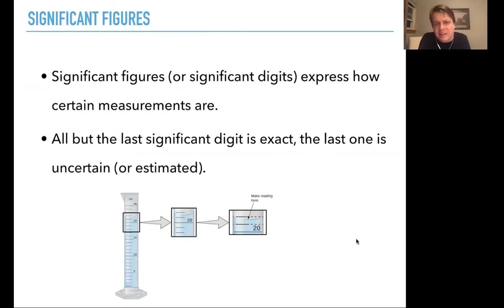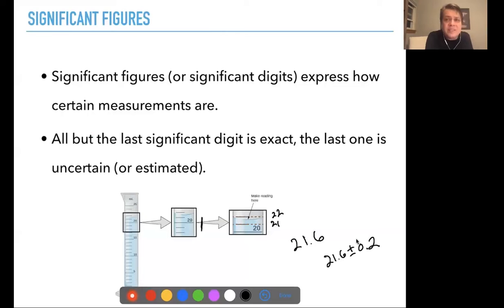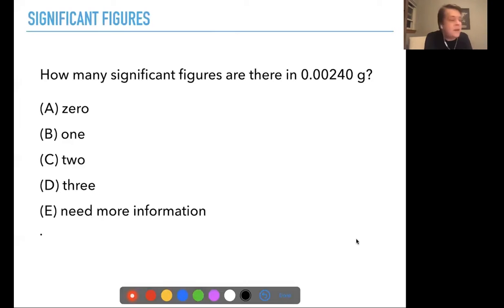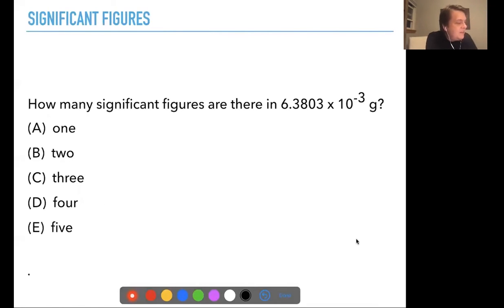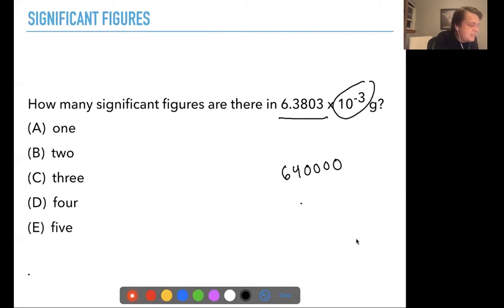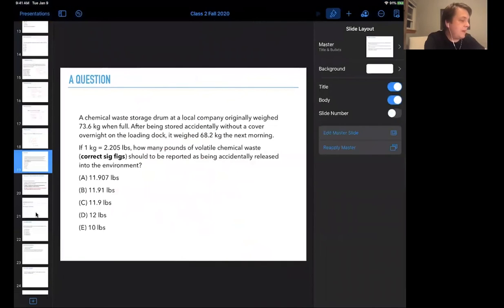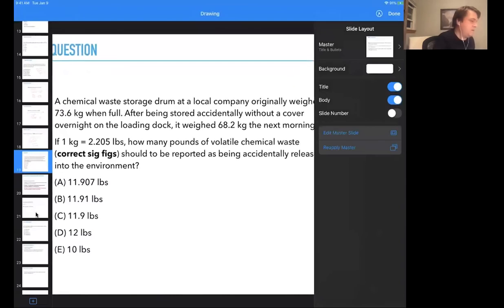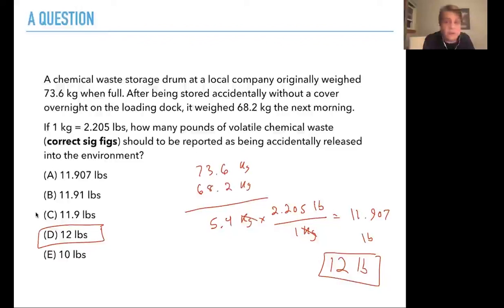Calculating Significant Digits - General Chemistry - Michael Shirts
Significant digits in chemistry